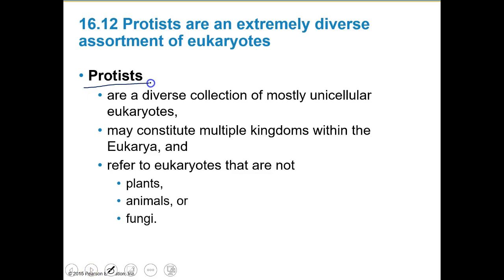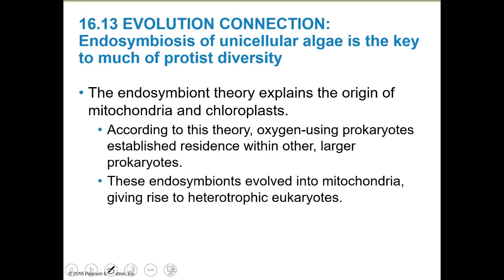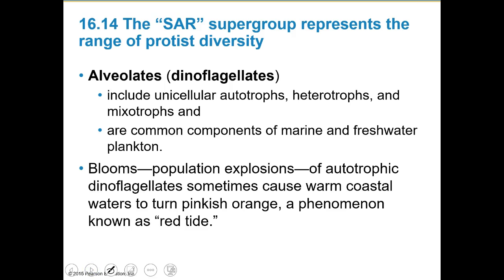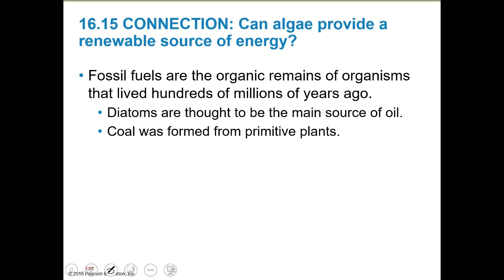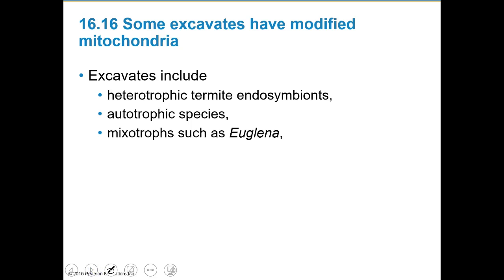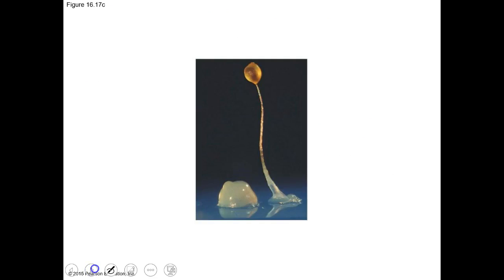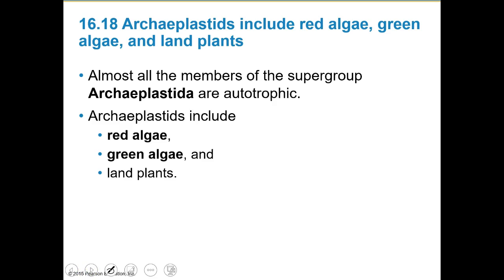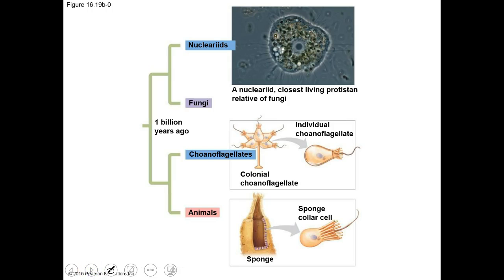BIOL 1409 - Ch 16.11 - 16.19 - 1/23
Introduction and Classification of Protists